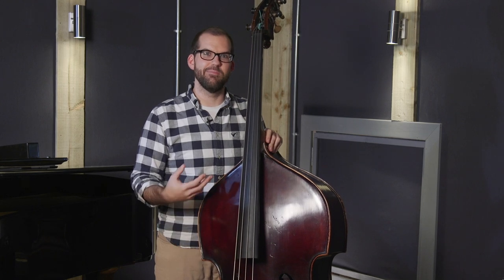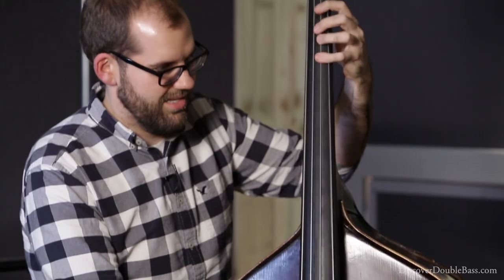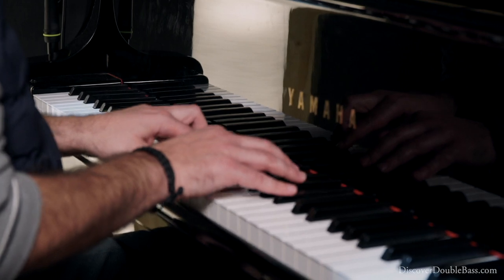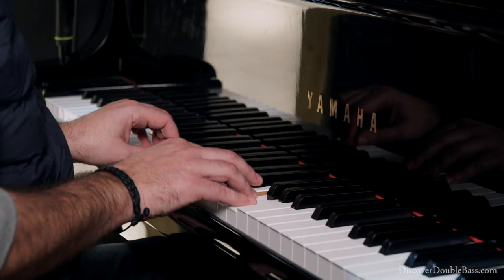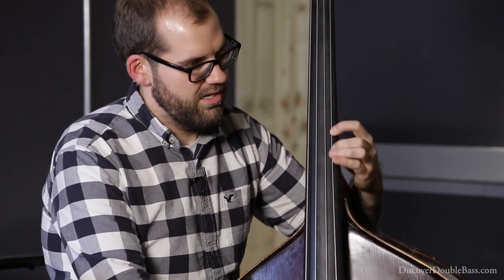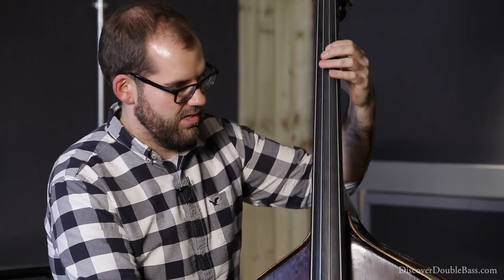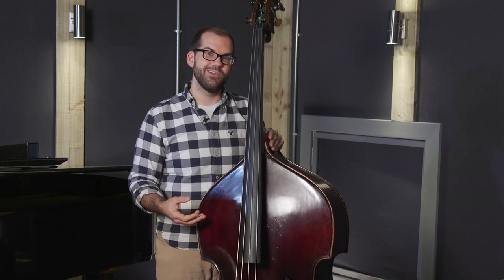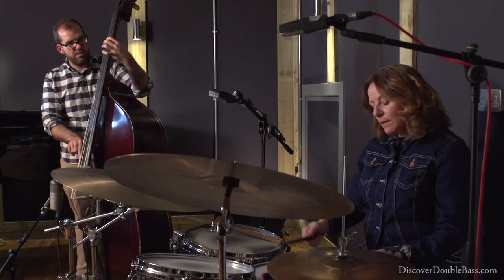Introducing 'The Bass Player's Guide to the Trio' video course by Danny Ziemann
► 'The Bass Player's Guide to the Trio' - A step-by-step course with 50 lessons featuring a live band.

Love the double bass? Join our online community of double bassists:
►WEB - All our lessons & courses in one place + free double bass player resources!